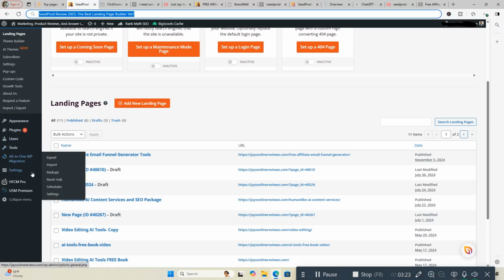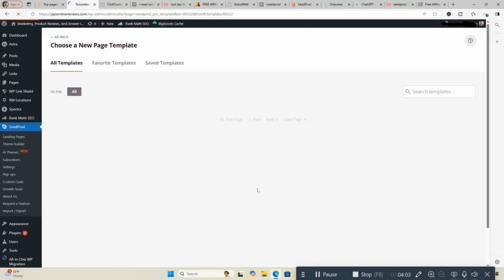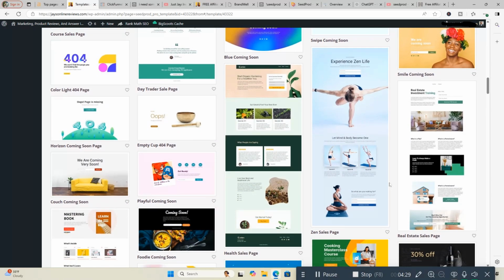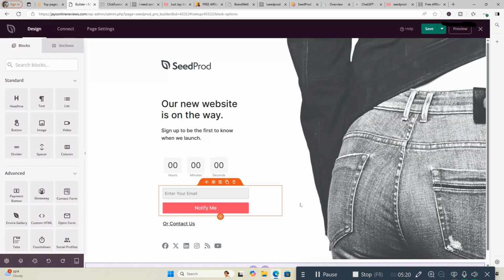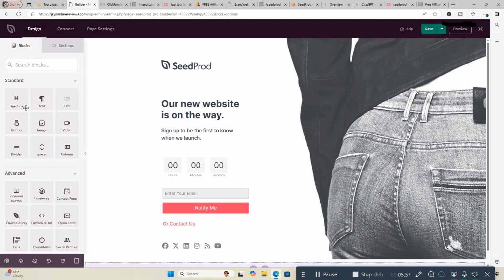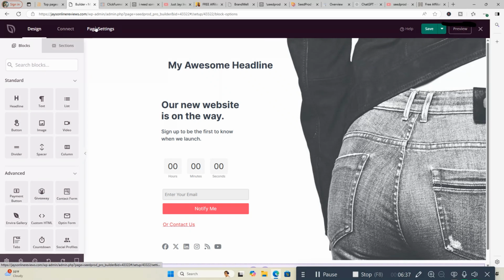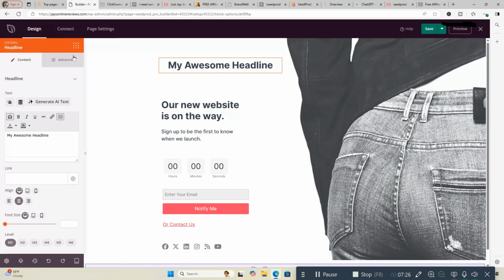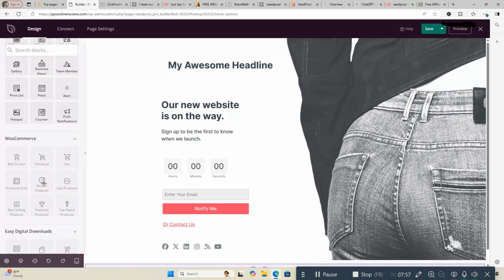SeedProd Review 2025: The Best Landing Page Builder Yet?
🌟 SeedProd Review (2025): The Best Landing Page Builder?
Are you searching for the ultimate landing page builder to create high-converting pages in minutes? In this video, I’ll review SeedProd, the powerful drag-and-drop tool designed to make landing page creation fast and easy—even if you have zero coding skills!

With SeedProd, you can:
✅ Build high-converting landing pages in just a few clicks.
✅ Choose from hundreds of customizable templates.
✅ Use advanced features like countdown timers, lead capture forms, and dynamic content.
✅ Integrate seamlessly with your favorite email marketing tools and CRMs.

🔑 Why Choose SeedProd?
SeedProd is perfect for marketers, small business owners, and creators who want professional-looking landing pages without relying on developers. Save time, boost conversions, and streamline your workflow!

📢 Ready to try it out?
Click the link below to explore SeedProd and take your marketing to the next level!